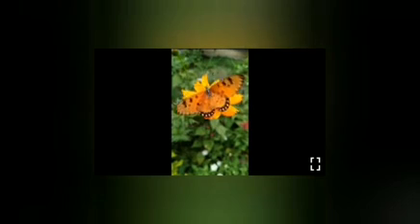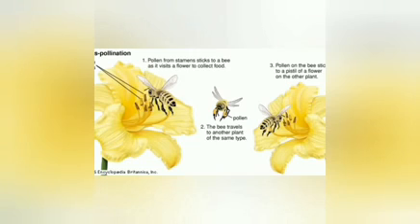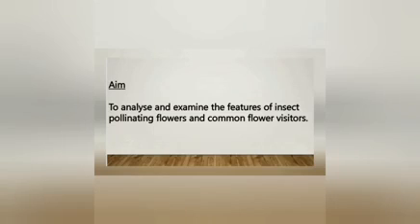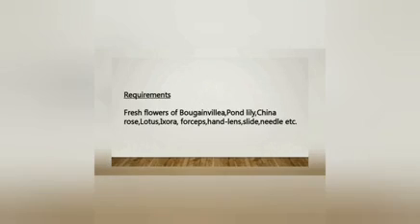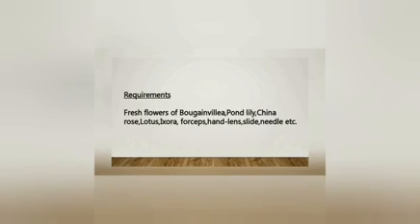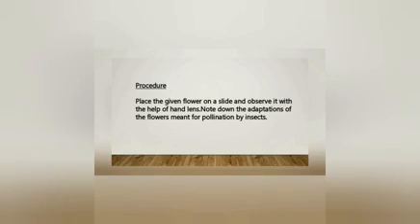+2 Biology Project-Insect pollinating flowers in our locality.......👍